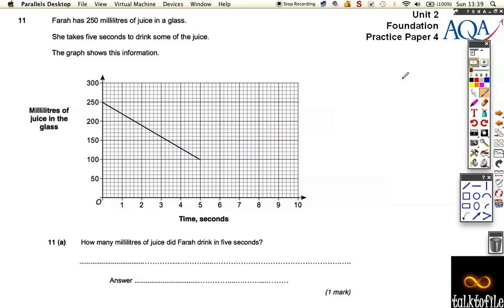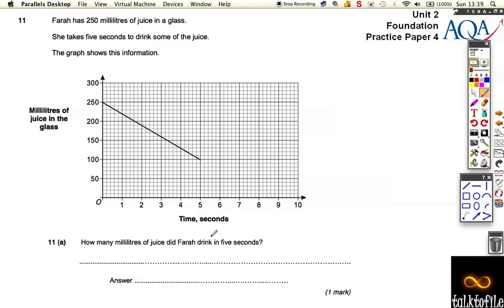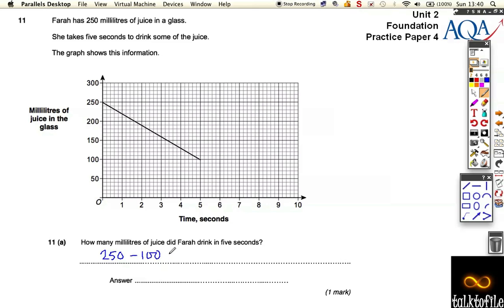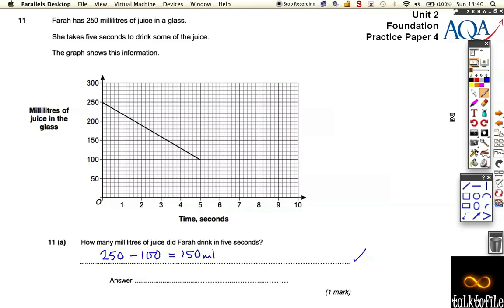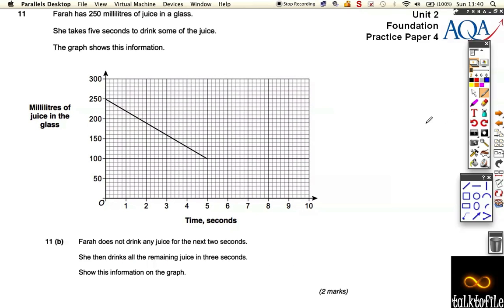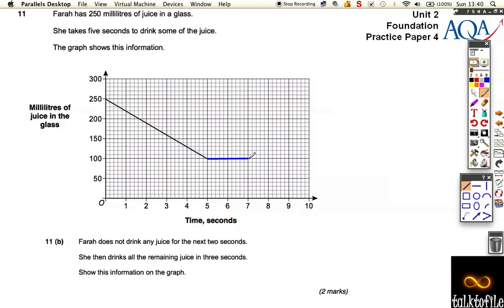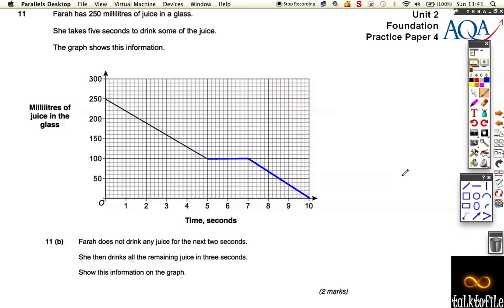Unit2(F)_AQA_PP4_Q11.m4v